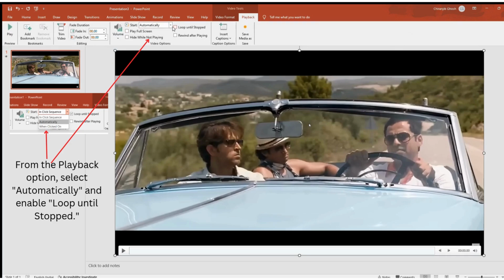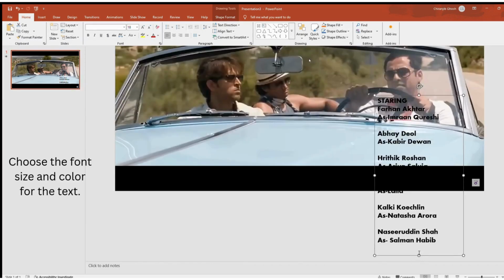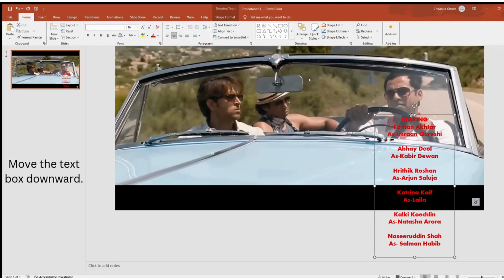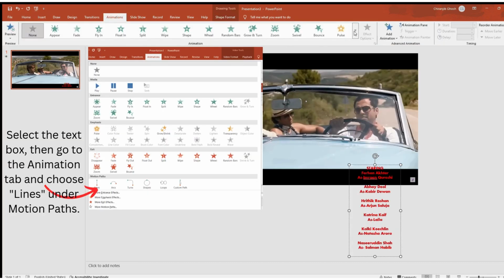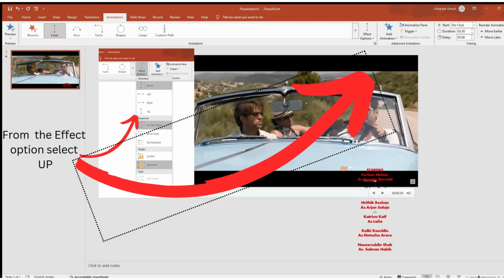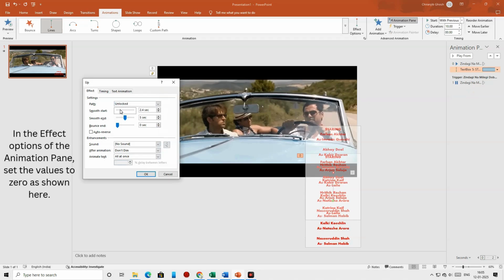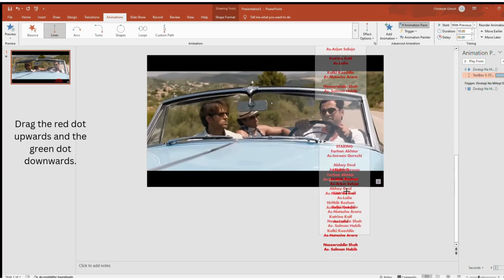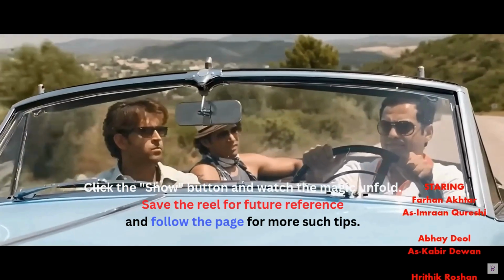Learn how to create engaging slides, design like a pro..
"Master your PowerPoint game with these essential hacks! Whether you're a student, teacher, or professional, these tips will elevate your presentations to the next level. Learn how to create engaging slides, design like a pro, and save time with smart shortcuts. Watch now and take your presentation skills to the next level!

Is AI replacing manual jobs?

Impact of AI on employment?

AI and automation threat to society?

Future of jobs with AI?

AI job displacement solutions?

Ethical concerns about AI?

AI benefits and risks?

How AI is transforming industries?